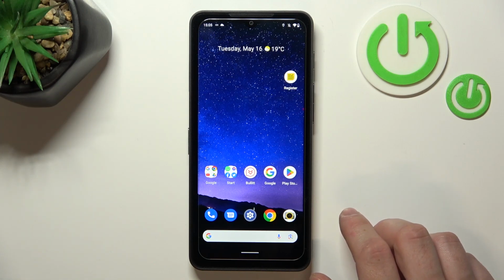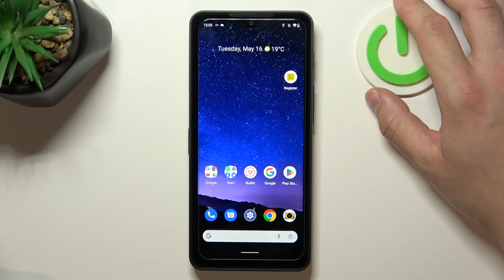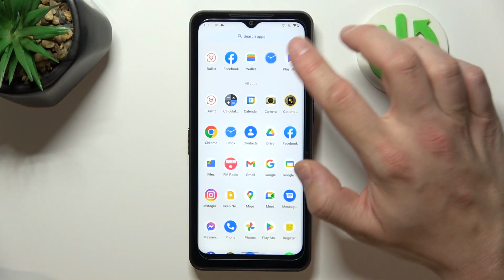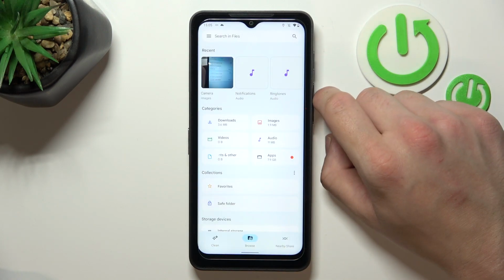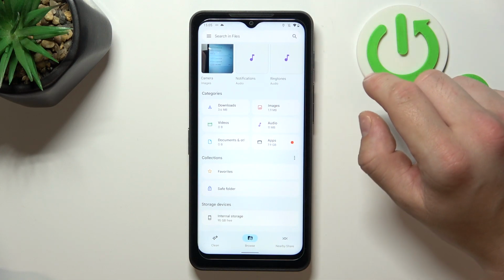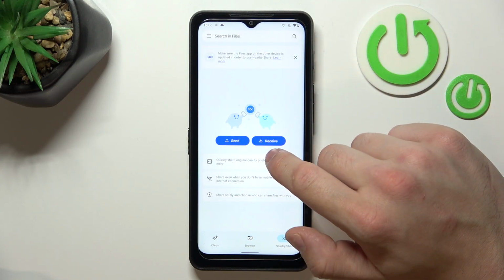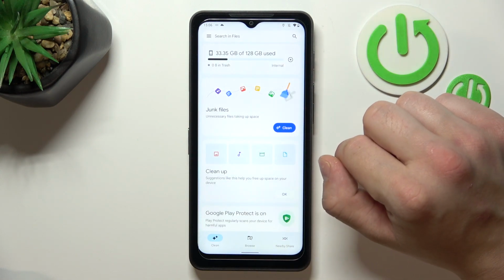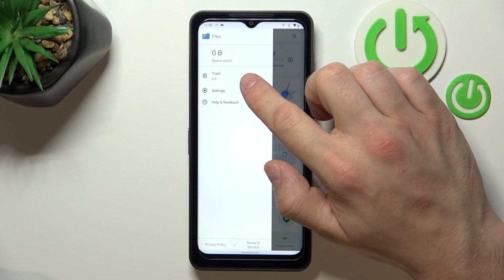How to Enter File Manager on CAT S75?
Hi Everyone! To enter the File Manager on your CAT S75, you can follow these steps. First, locate the "Apps" icon on your device's home screen or app drawer. Tap on it to open the Apps menu. Scroll through the list of available apps and find the "File Manager" app. It is usually represented by a folder icon. Once you locate the File Manager app, simply tap on it to launch it. You will then be able to browse and manage the files and folders on your CAT S75 using the File Manager interface. So, open our video tutorial and foDon't miss out on the chance to explore more useful tutorials for CAT S75 on our HardReset.info YT channel.

How to Activate File Manager on CAT S75?
How to Enable File Manager on CAT S75?
How to Locate File Manager Option on CAT S75?